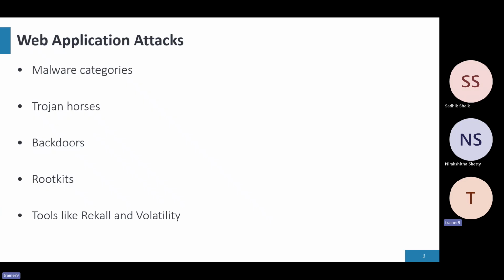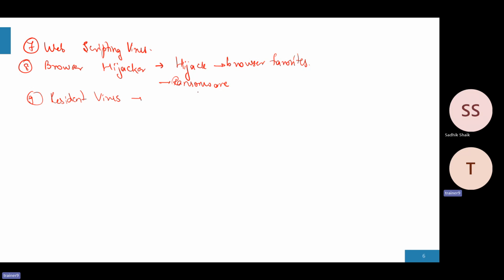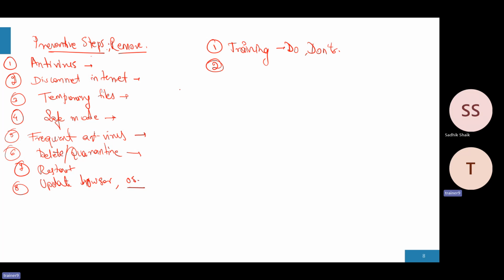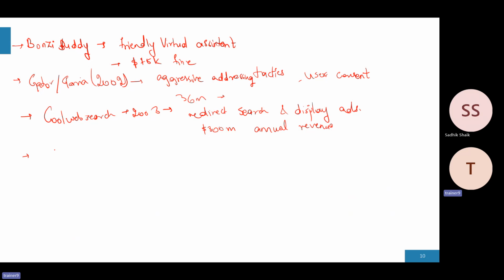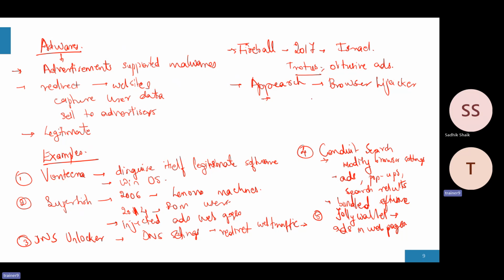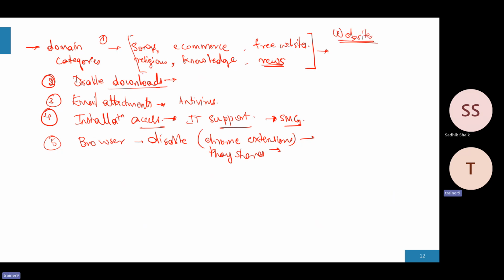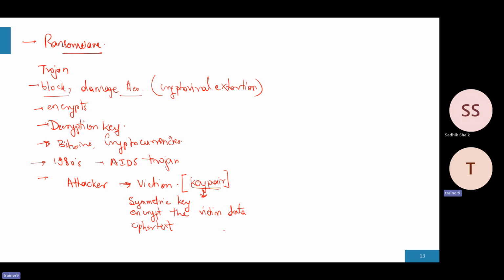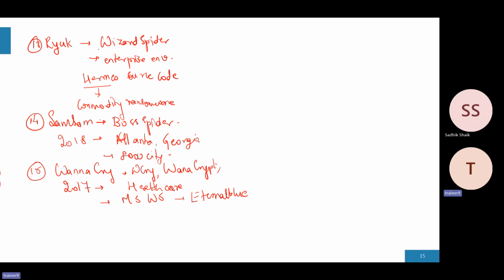GIAC Certified Incident Handler Certification - Maintaining Access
This is part of the GIAC Certified Incident Handler Certification sessions on Maintaining Access